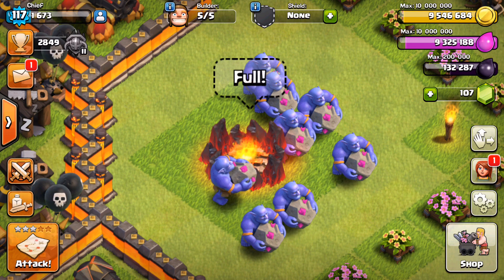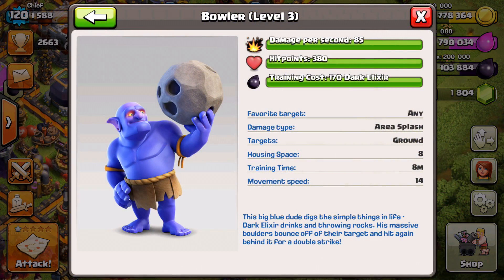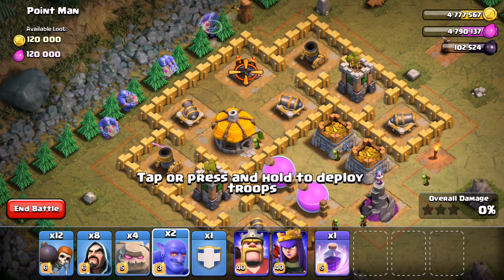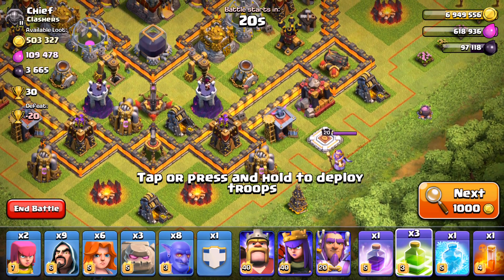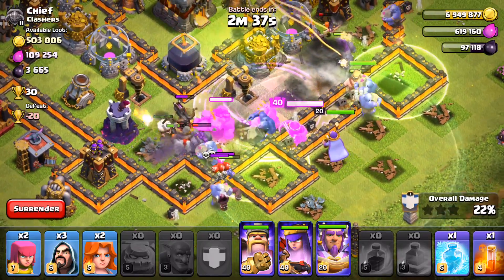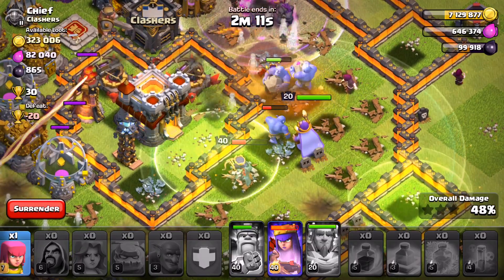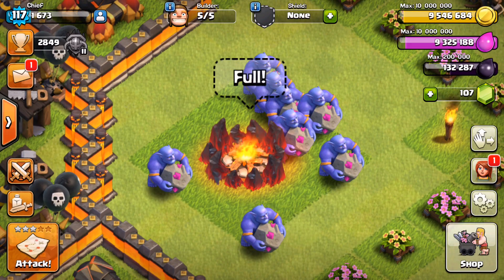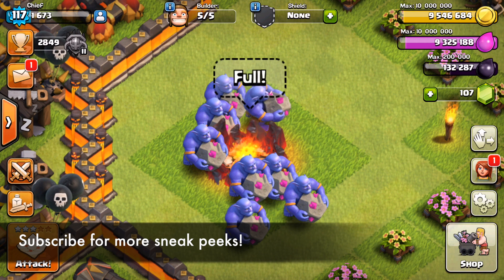Clash of Clans - THE BOWLER! New Troop Gameplay!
Clash of Clans Bowler gameplay! The new dark troop called the Bowler is here - available at town hall 10 inside of the dark barracks.

Developer: Supercell
Category: Games
Updated: Oct 22, 2014
Version: 6.322
Size: 52.9 MB